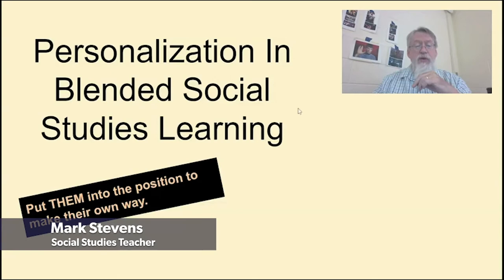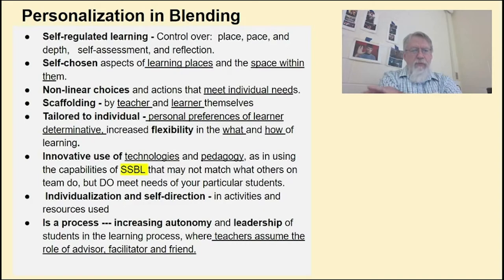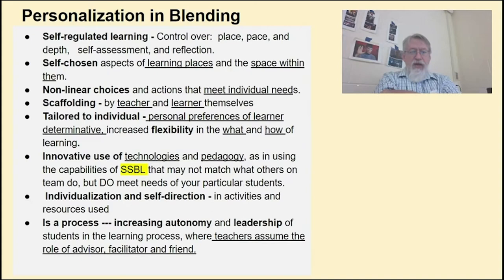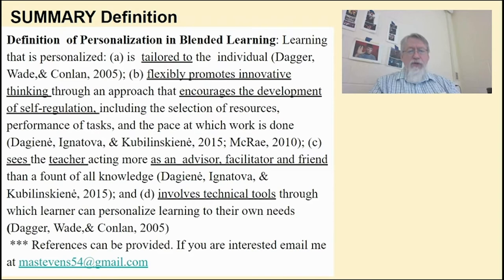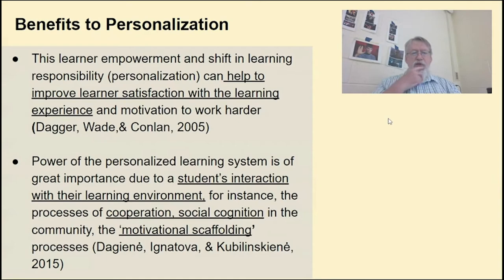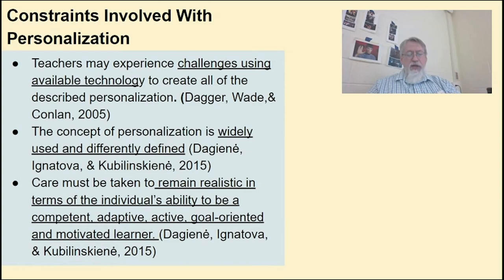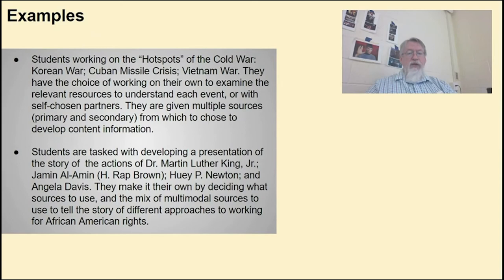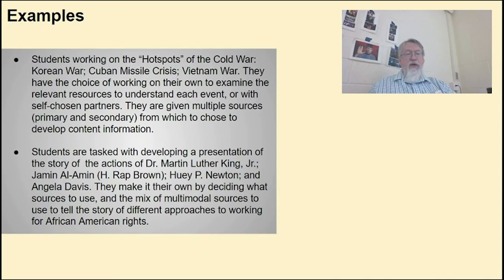Mark Stevens: Personalization